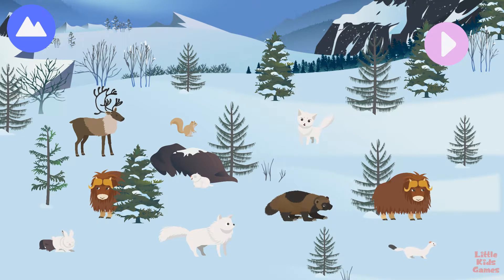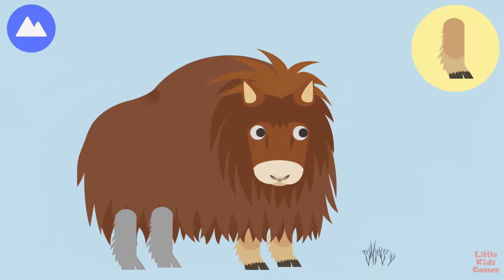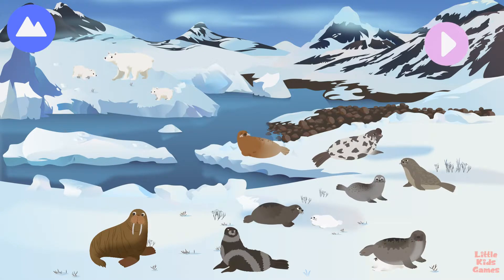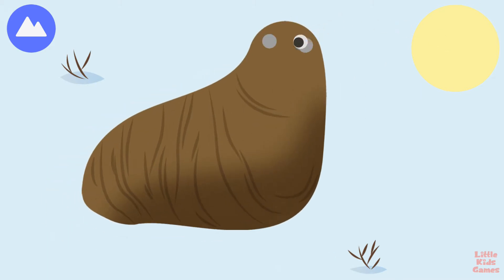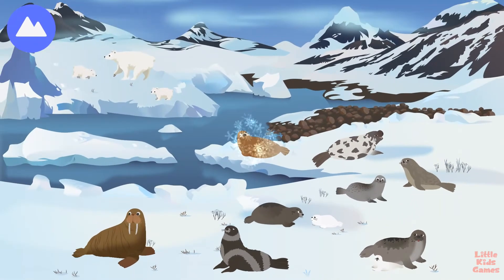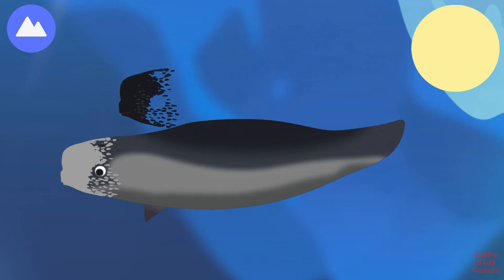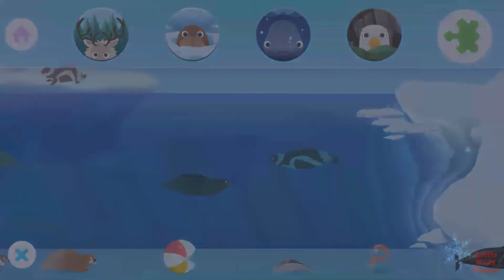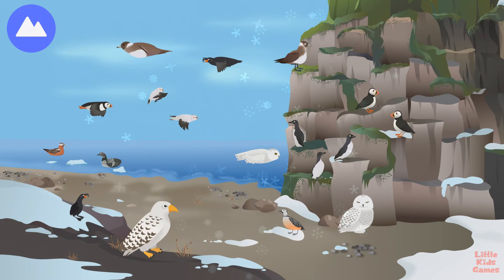Learn Arctic Sea Animals Living & Habits for Toddlers and Preschoolers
Learn Arctic Sea Animals Living & Habits Toddlers and Preschoolers

Explore one of the most fascinating places on Earth - the Arctic.
Learn about 30+ animals and play with them in an interactive land/sea environment. Feed the animals, throw snowballs, drive an amphibious vehicle, and much more!

Build
Bring the arctic animals to life with interactive puzzles! Snap each piece in place as you learn special facts about every animal.

Explore
Tap, drag, and swipe your way through the arctic landscape! There are animals to feed, seals to juggle beach balls with, and snowballs to be thrown. Try to discover all its secrets!

Features
• 4 robust interactive puzzles to build: land animals, land and sea animals, whales, and birds
• 30+ arctic animals to learn about
• 100s of interactive elements
• 6 different types of food – feed the polar bear, and help the musk ox graze
• 3 types of arctic environments: tundra, taiga, and ocean

Through self-directed discovery, we expose children to early skills in science, technology, engineering and math (STEM), focusing on the following:

• Identifying a wide variety of animal species that live in the arctic land, sea, and sky
• Learning the characteristics and behaviors of arctic animals
• Understanding the arctic biosphere and its various features
• Determining the eating habits of the arctic wildlife
• Topic-specific vocabulary exposure and acquisition

Little Kids Games channel aims to provide the best mobile game review on educational game for toddlers, preschoolers and kids.